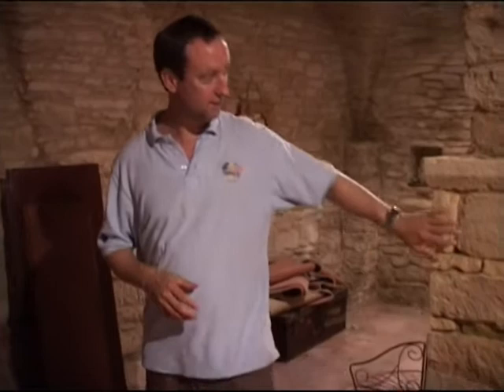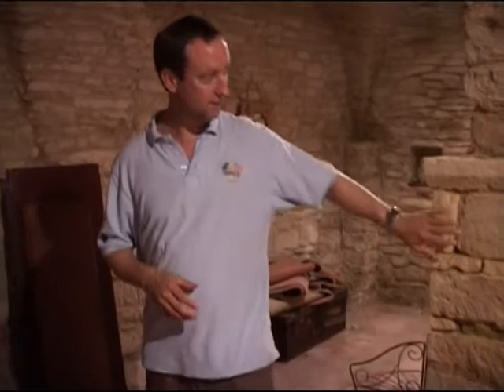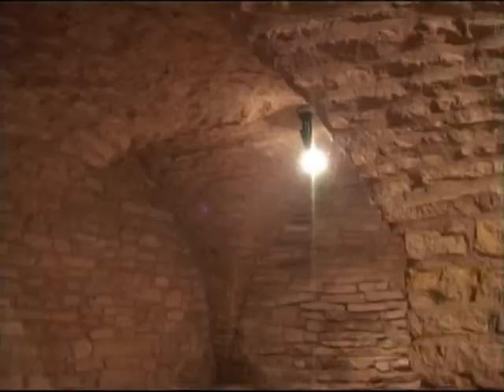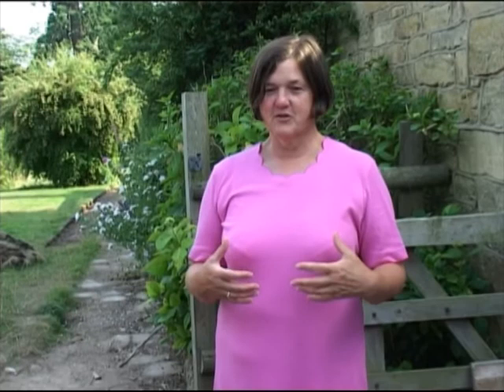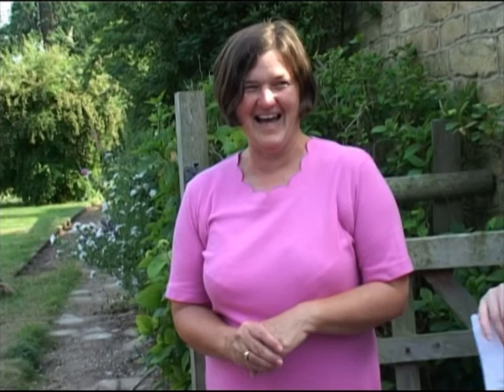Estella Campavias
Estella Campavias (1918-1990) is one of the most exciting sculptors of our time. Of Scottish and Spanish extraction, she travelled and lived in many countries finally settling in England.